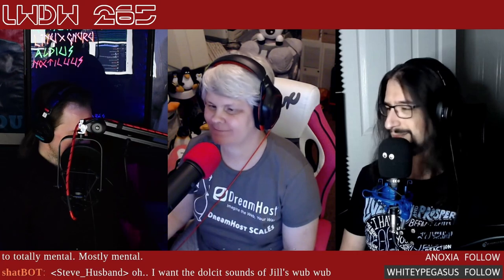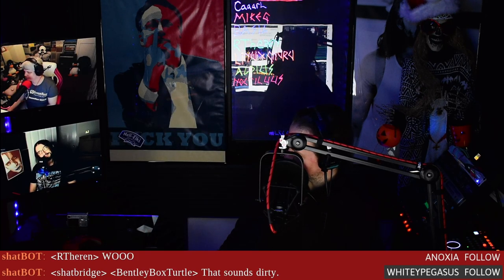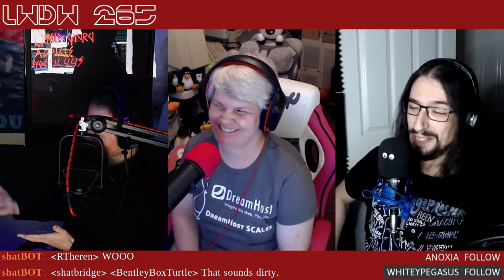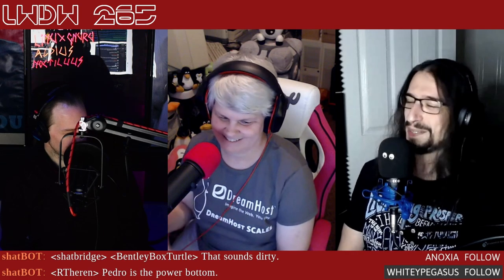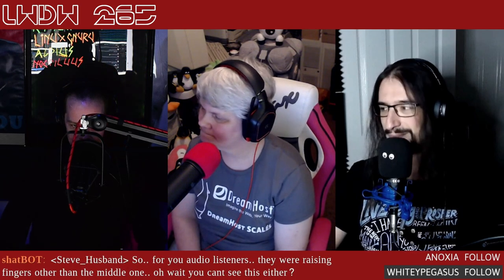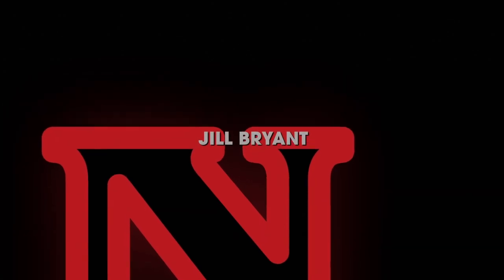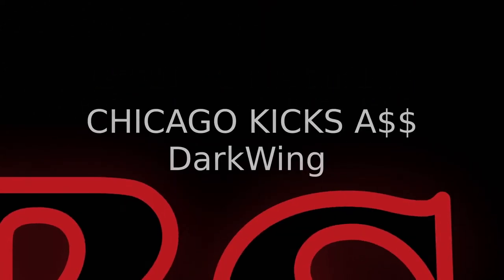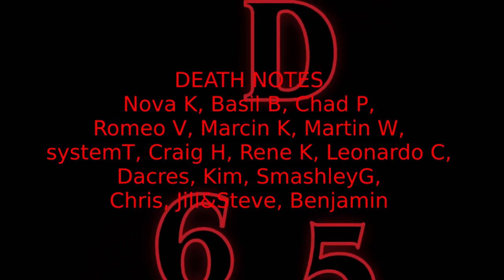Linux Weekly Daily Wednesday: Mr. Jitseeks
Rust powered core utils for Debian! Kubuntu Focus M2 launches with 30x series GPUs, Ubuntu flutters, and why are Linux desktops so boring? All this, plus your emails.

Timestamps:
00:00 Intro
06:11 Boring Linux desktops
15:21 Ubuntu Flutter
19:11 Kubuntu Focus M2
22:19 Debian core utils in Rust
25:29 Kernel 5.12-rc1 whoopsie
30:14 GL Image Reader
36:54 Raspberry Pi mosquitoes laser killer
39:59 Emails